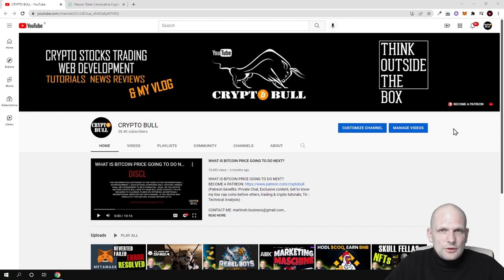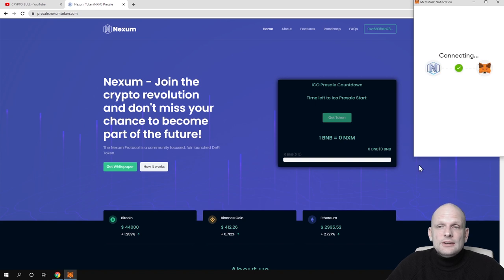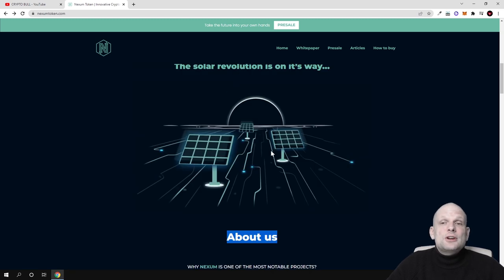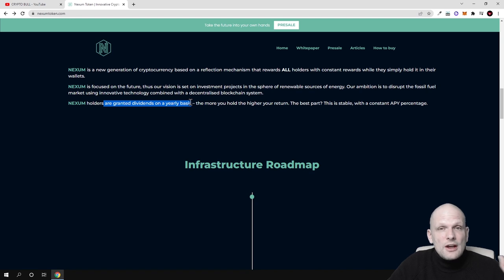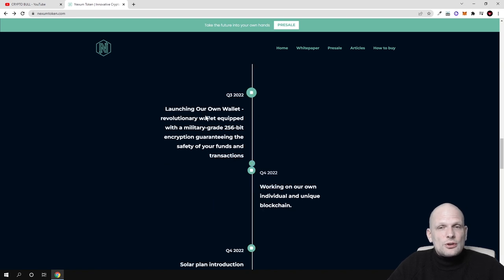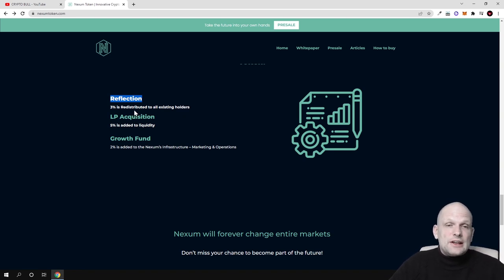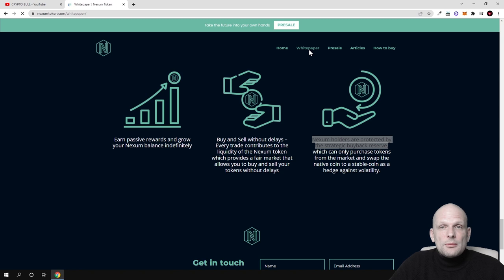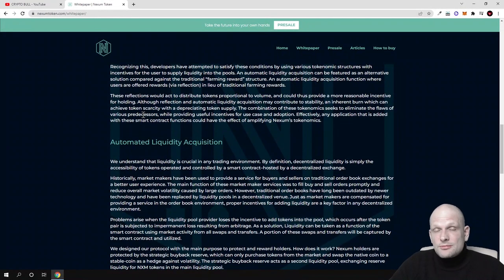HODL TO EARN NEXUM CRYPTO PROJECT REVIEW!?!